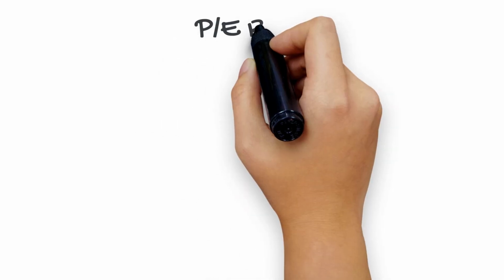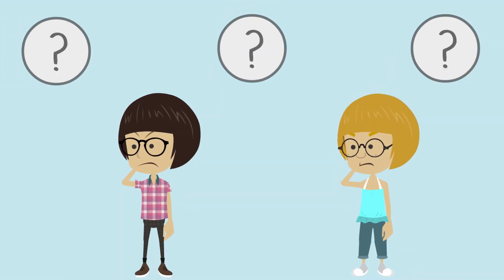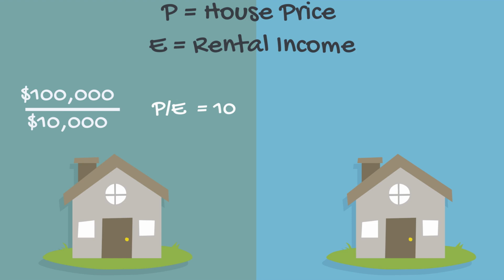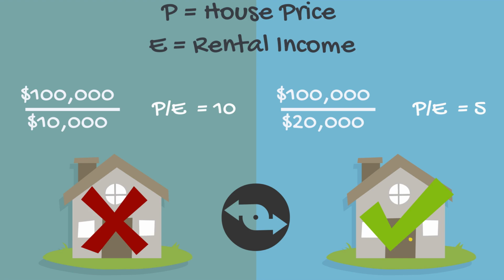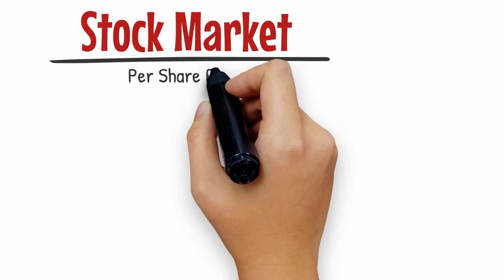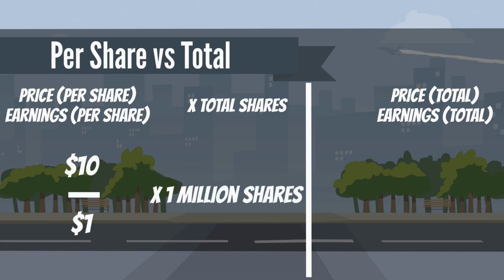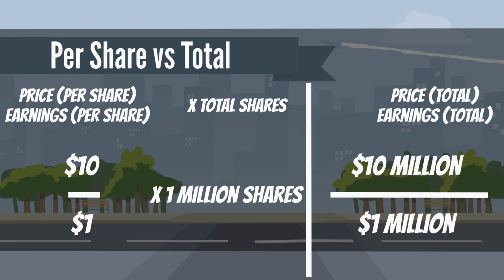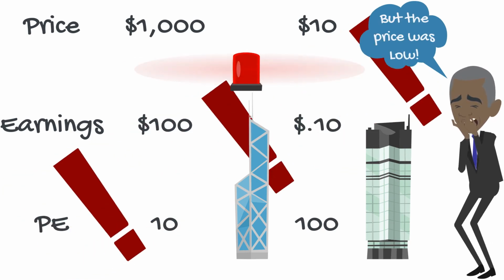P/E Ratio Explained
Insight into the most used financial ratio in stock market analysis!